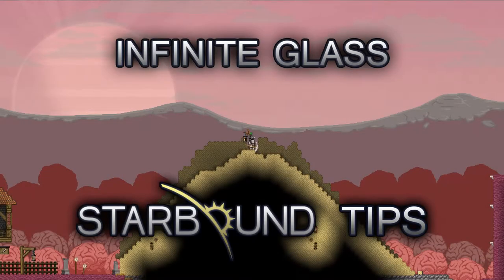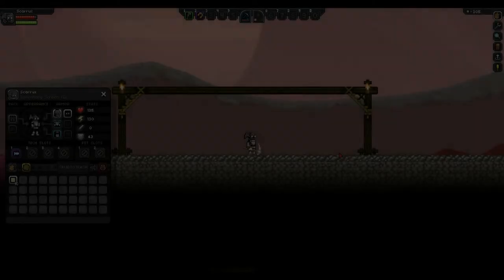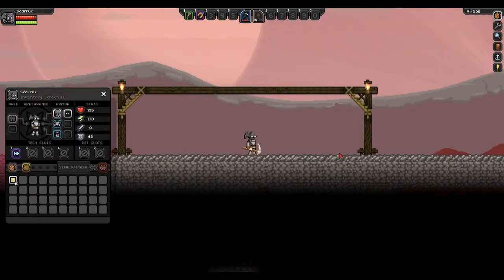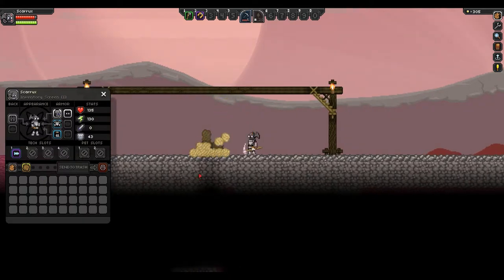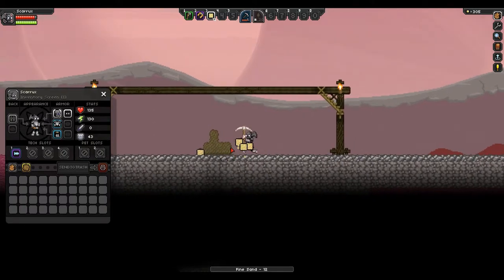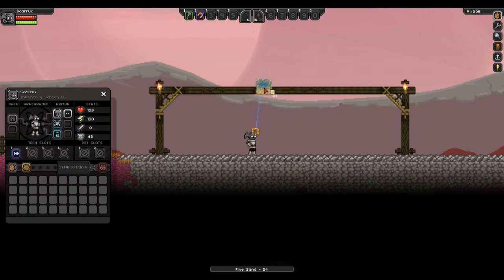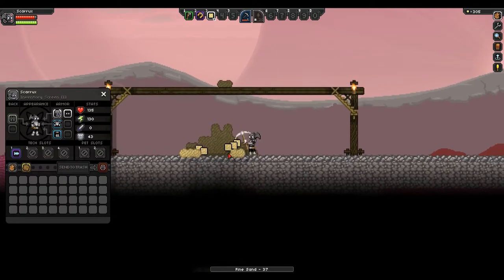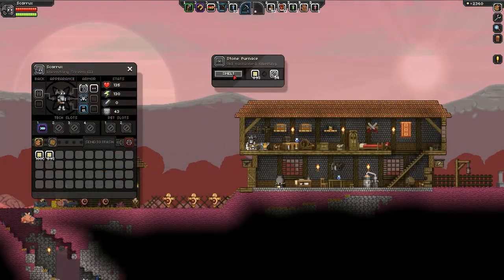Starbound Tips - Infinite Glass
In this episode I will show you how to get infinite sand, which can then be smelted down into useful, shiny, wonderful, glass.  This also works with gravel, in case you need a bunch of gravel for some reason.

If you don't already own this awesome game, go to buy it!